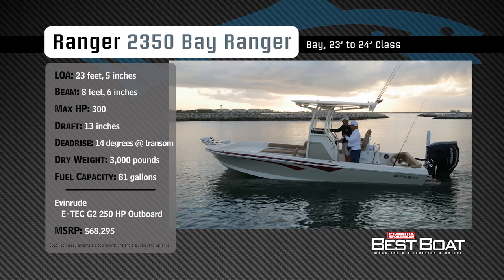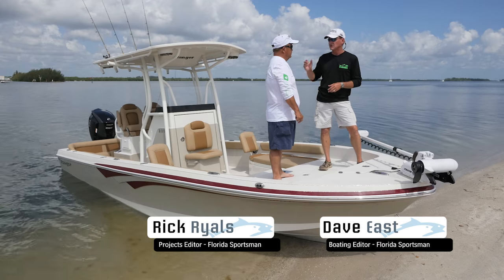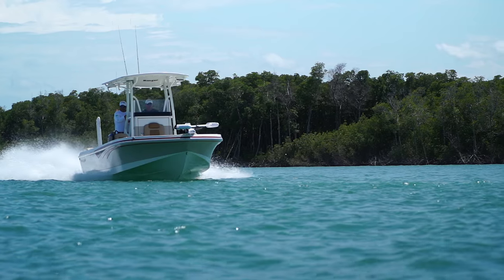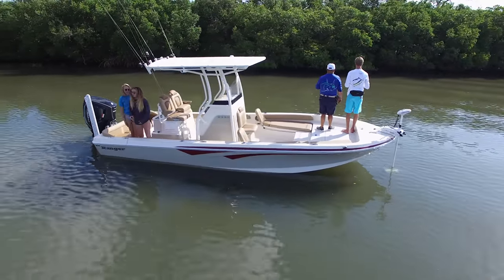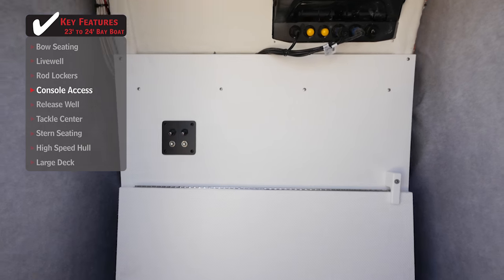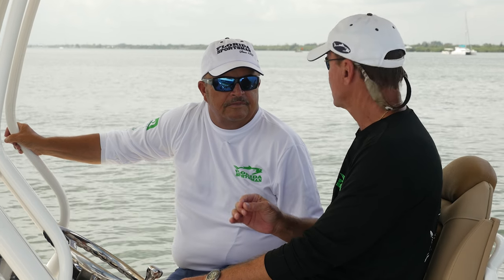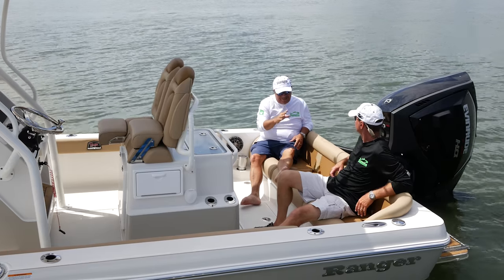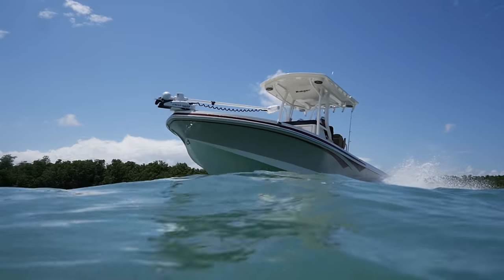Ranger 2350 Bay Ranger Review by Florida Sportsman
Florida Sportsman Magazine reviews the 2350 Bay Ranger